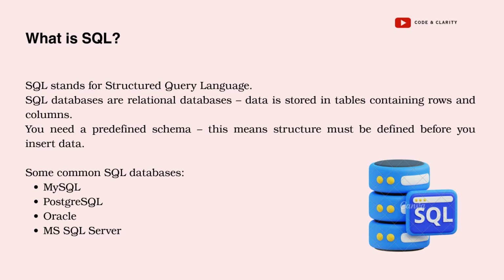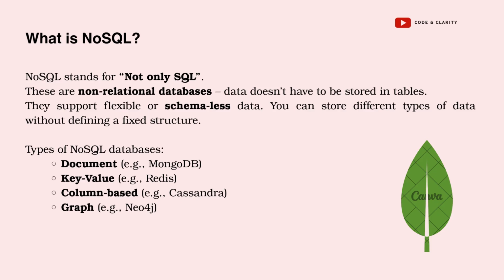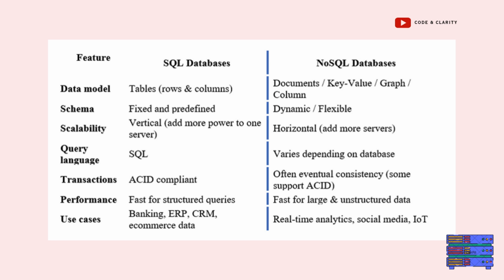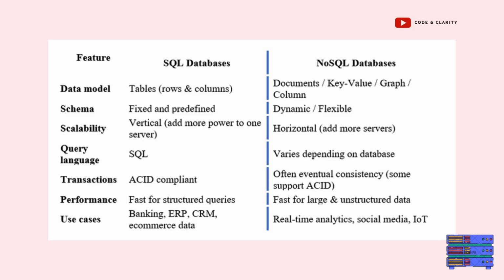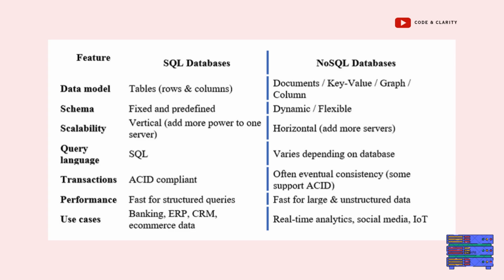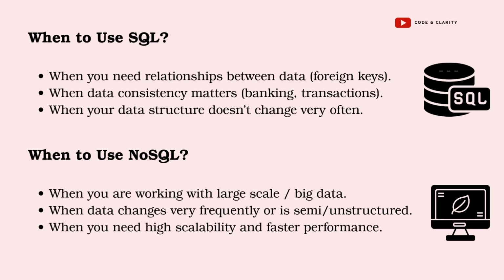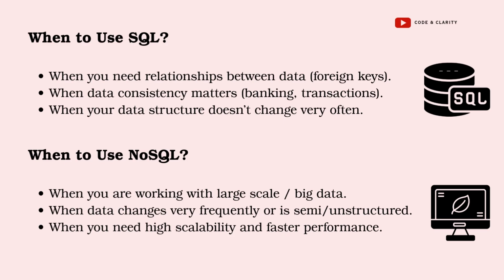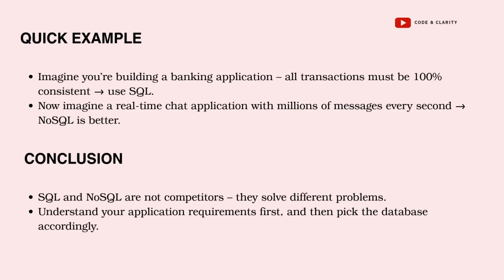Sql vs NoSql | Differences between Sql and NoSql databases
In this video, I explain the key differences between SQL and NoSQL databases in the simplest possible way using real-life examples.

You will learn:
✅ Differences between SQL & NoSQL
✅ Real-world examples of when to use each
✅ Easy analogies to help you remember the concepts

Whether you’re preparing for interviews, college exams, or just starting backend development – this video will clear all your basic doubts!

📚 Topics Covered
00:00 – Introduction
00:32 – What is SQL?
01:32 – What is NoSQL?
02:45 – Difference between SQL & NoSQL
04:45 – When to use SQL and NoSQL
06:17 – Real-life examples
06:17 – Summary